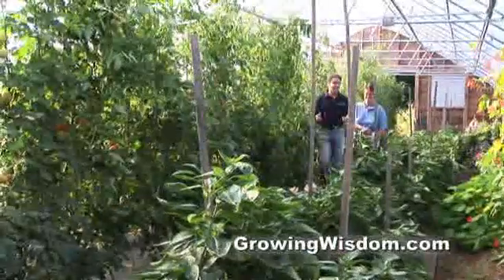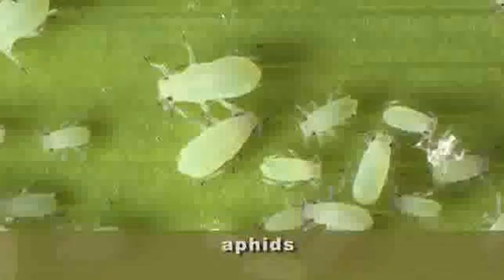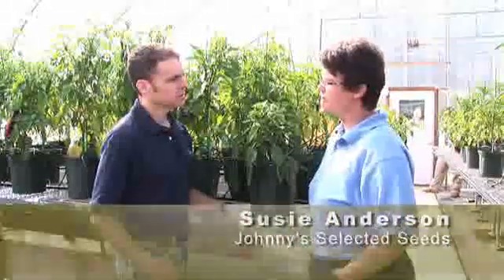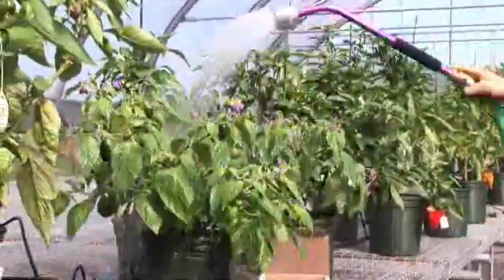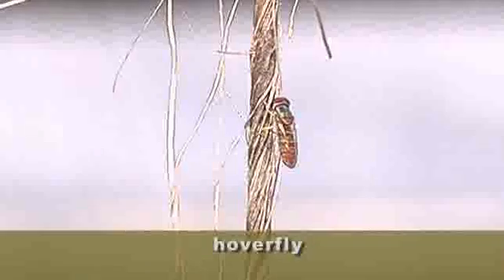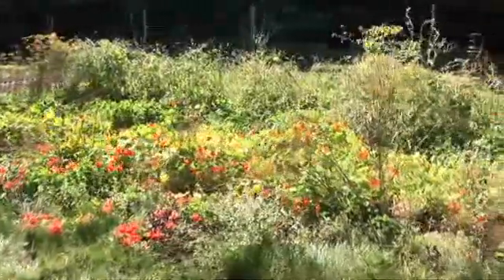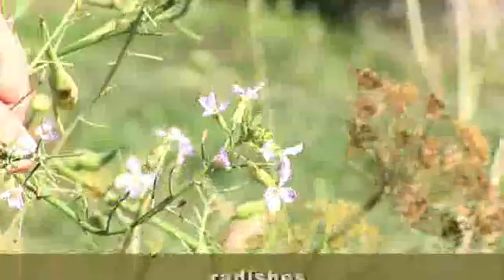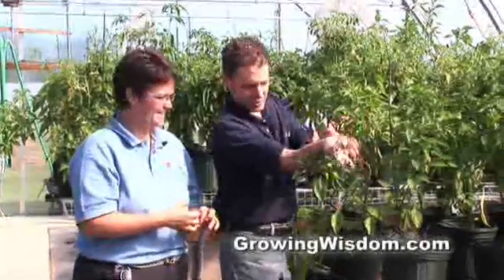Controlling Aphids with Beneficial Bugs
Dave talks with Susie Anderson about using live ladybugs to control aphids.